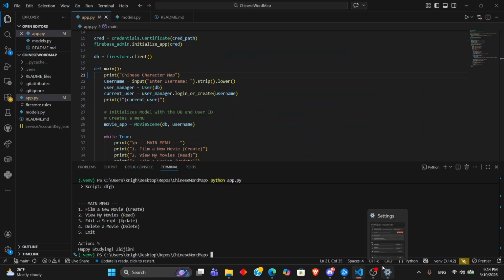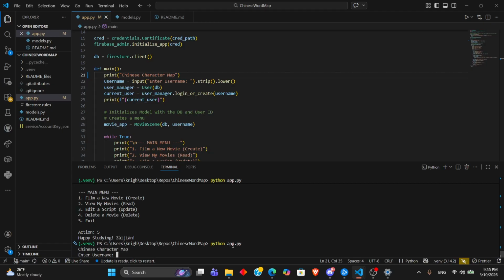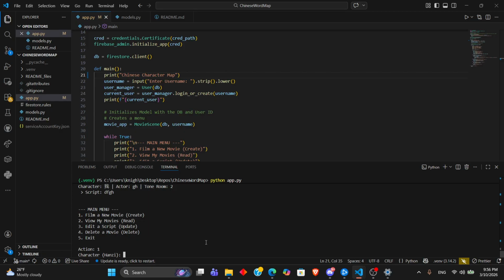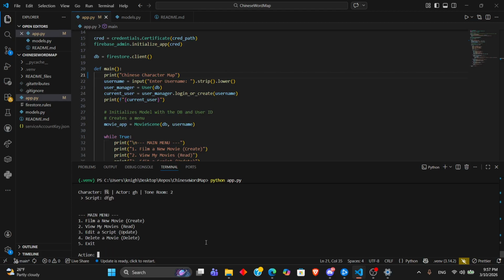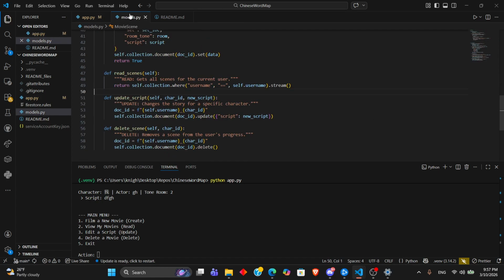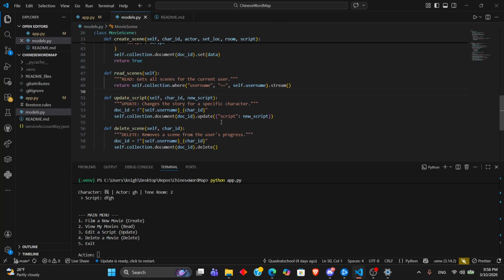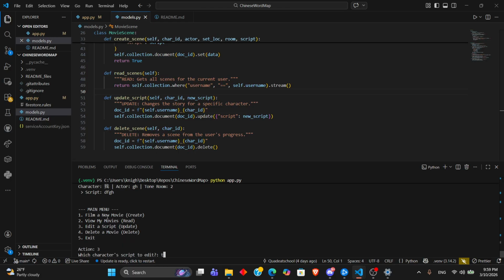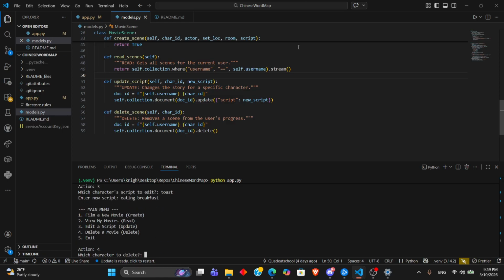Demo on a mind palace app for Chinese characters.